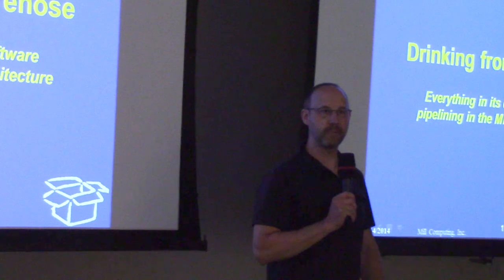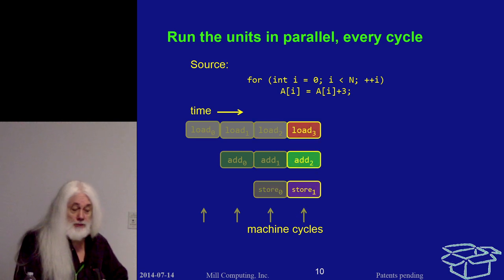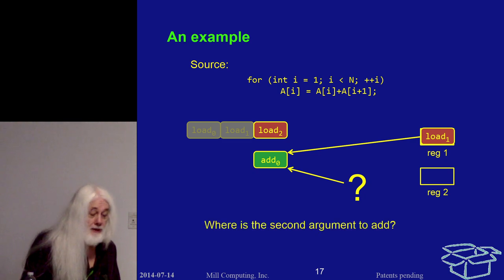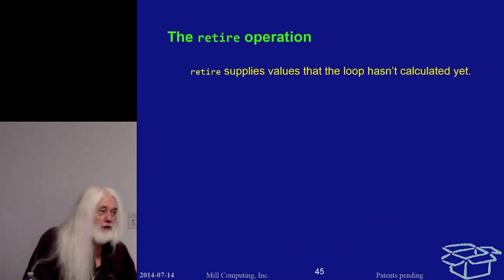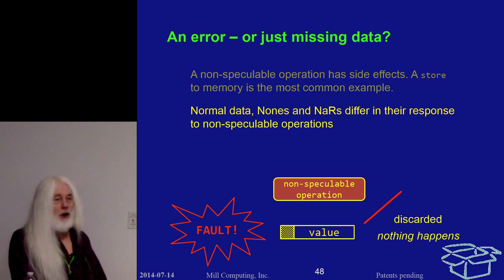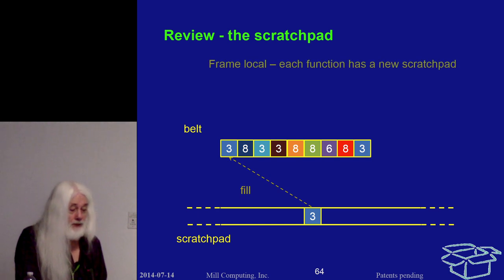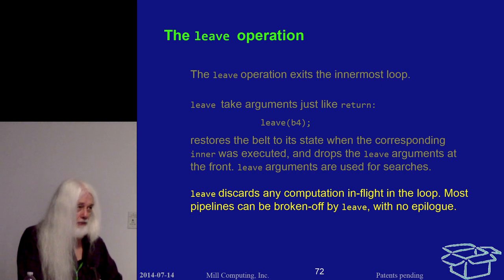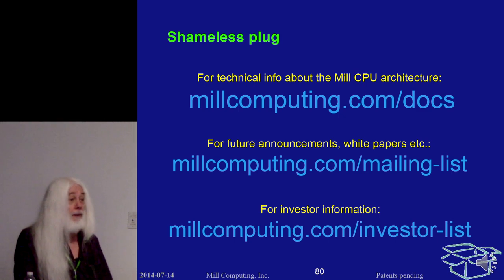The Mill CPU Architecture - Software Pipelining (9 of 13)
0:00:00  00  intro
0:00:27  01  Start
0:01:11  02  Talks in this series
0:02:01  03  The Mill CPU
0:04:20  04  Caution! Gross over-simplification
0:05:16  06  What's a pipeline? – an example
0:07:21  09  What's under the hood?
0:08:08  10  Run the units in parallel, every cycle
0:10:24  12  Example: the steady state of a pipeline
0:11:11  13  But – what happens to the data?
0:11:36  14  An example on a register machine
0:12:59  15  Loop-carried variables
0:13:47  16  An example with a loop-carried variable
0:21:06  29  The Belt (review)
0:21:35  30  The Belt (animation)
0:22:08  32  Multiple reads
0:22:18  33  Multiple drops
0:22:30  34  The simple example – using the belt
0:23:58  39  The loop-carried example, on the belt
0:25:56  44  Prologues – getting to the steady state
0:28:34  45  The retire operation
0:29:38  46  NaR bits and the None value
0:31:15  47  An error – or just missing data?
0:33:26  49  The simple example – using Nones
0:36:31  54  Pipelining in-flight values
0:38:33  58  The retire operation (more detail)
0:42:34  63  Use it or lose it
0:43:01  64  Review - the scratchpad
0:44:08  65  The rotator
0:47:37  71  The inner operation
0:48:40  72  The leave operation
0:49:40  73  Loop entrance
0:51:46  Q: clarification on the inner and leave operations
0:53:47  74  Belt save/restore
0:54:33  75  In-flight over a loop
0:56:24  77  Summary
0:57:50  79  Special mention re the retire op, a.k.a. Dave's Device
1:01:18  80  Links for more info and mailing lists
1:01:52  Q: Would you use the inner & leave ops for nested functions?
1:03:19  Q: What about instruction level parallelism?
1:09:51  A: Mill CPU family
1:11:04  Q: Compare against Itanium w.r.t. ILP and software pipelining
1:14:39  A: The Mill is a better target for extracting ILP from ordinary code.
1:15:20  Q: Clarify use of belt vs use of scratchpad
1:15:42  A: Compiling for a statically scheduled machine; the Belt as SSA storage.
1:19:20  Q: What is the state of the compiler?
1:23:44  A: The Mill is conceived as a compiler target for C/C++, Fortran, etc.
1:26:48  Q: Uniprocessor, multiprocessor, multicore, ILP, TLP?
1:32:50  Q: What about decoupled software pipelining?
1:33:50  Thanks
1:34:15  End